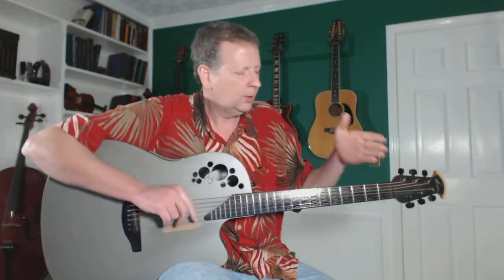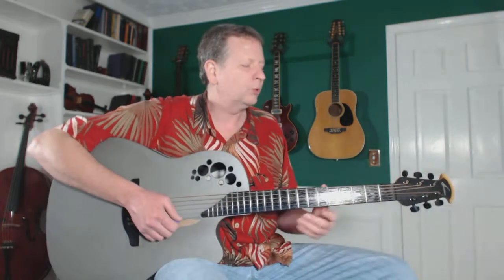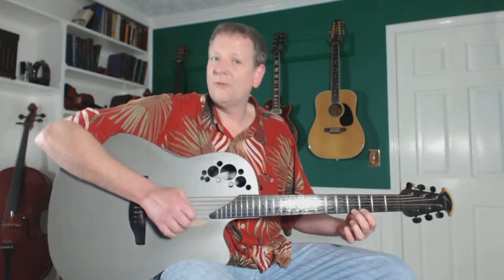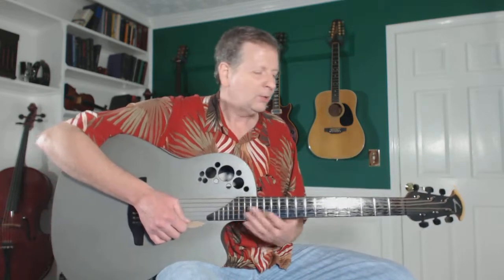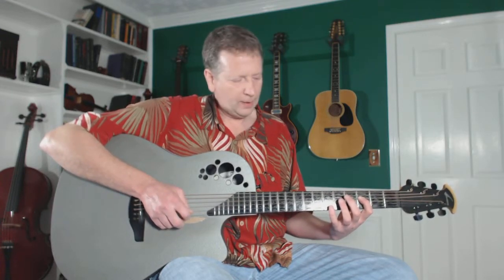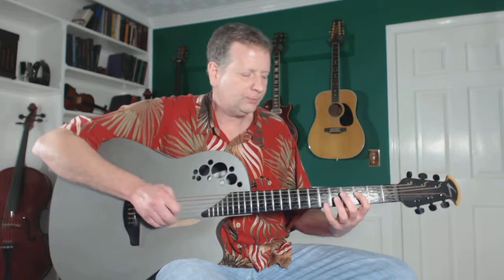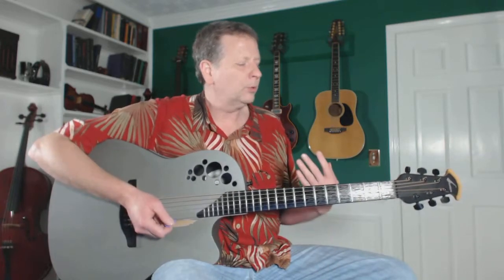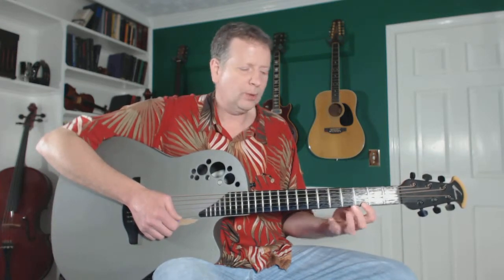Guitar Lesson: Alternate Pick Direction and Use Correct Fingers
Learn the correct guitar playing techniques from the beginning and avoid having to unlearn bad habits later. shows you the proper way to play.